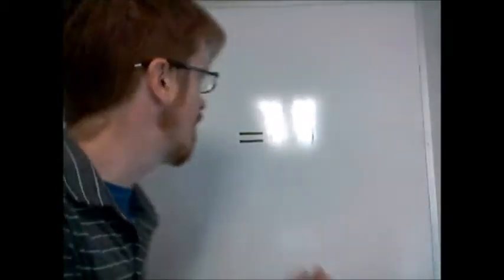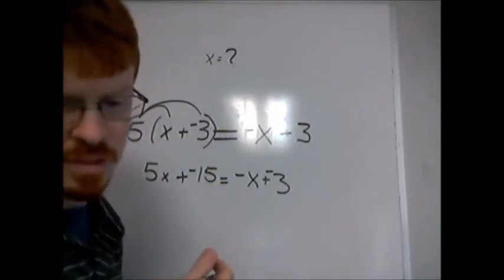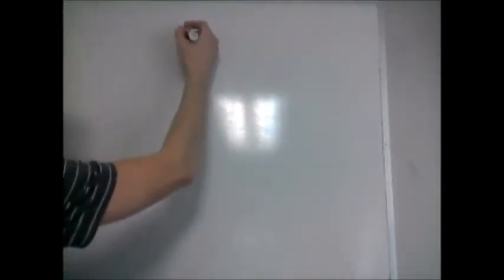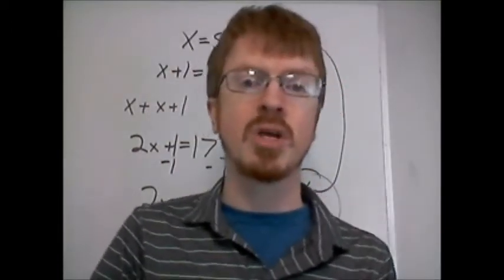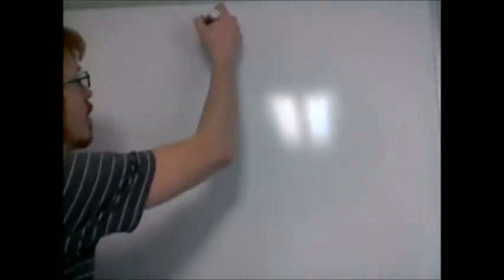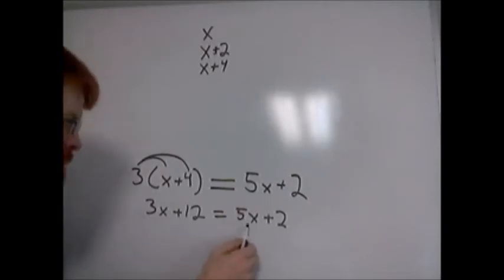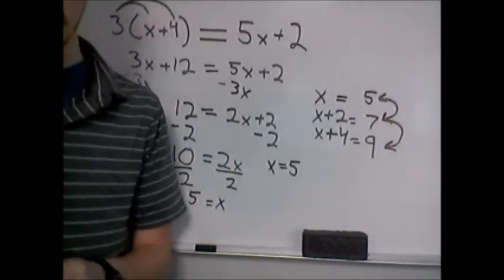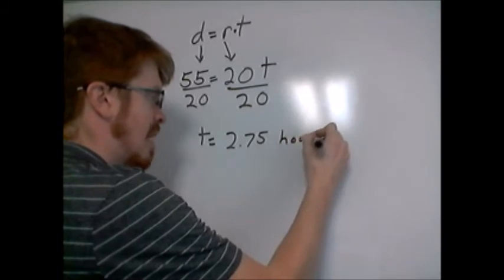8.3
This is a video to explain lesson 8.3 in Pre-Algebra, if you need it.